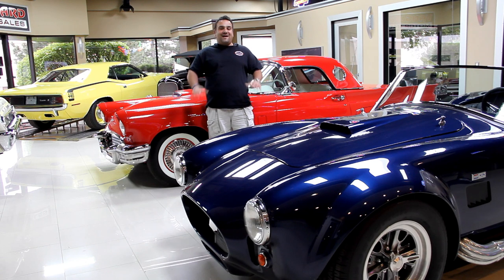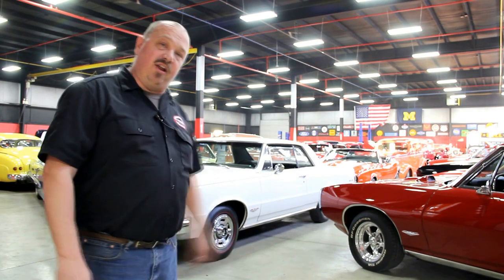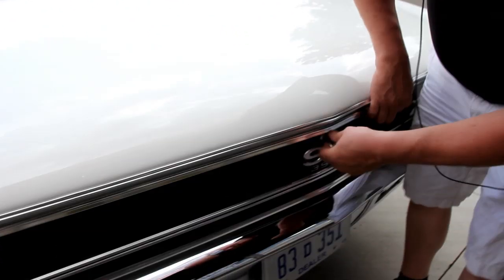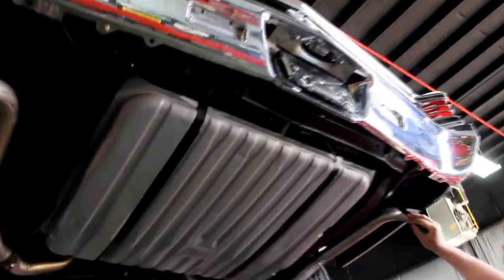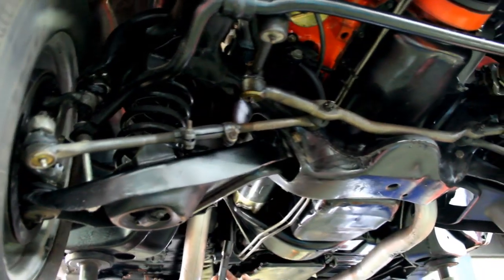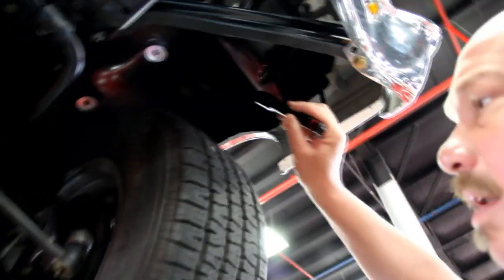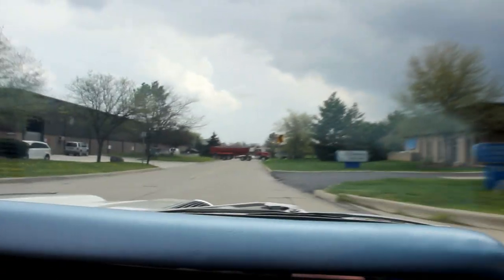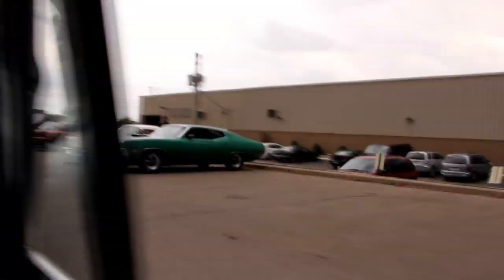1967 Chevrolet Chevelle SS396 Convertible For Sale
VIN 138677B210487

It is estimated that of the over 400,000 Chevelles produced for 1967, only 3,321 cars were SS396 Convertibles. They are the most desirable of all production Chevelles that year. This fantastic example is reported to have retained its original engine. In the muscle car world, big-block Chevelles are top shelf investments and this convertible is ready for aquisition!

Trim Tag Decoding

07B -- July, 2nd Week
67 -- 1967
13867 -- SS396 2 Door Convertible
BAL -- Baltimore, MD Plant
738 -- Medium Blue Imitation Leather Interior
C4 -- Ermine White Paint, Medium Blue Convertible Top

Mechanics

Numbers Matching 396ci/325hp Big Block Engine

12 Bolt Open Rear End with 3.0:1 Gear Ratio

New Exhaust System

Cast Iron Exhaust Manifolds

Power Steering

New Flexlines, New Ball Joints

Period Correct Carb and Distributor

Aftermarket Dive Shaft with New U-Joint

Brand New Rear Shocks

Replaced Bushings

Parking Brake

New Paint on the Gas Tank

Body

Beautiful White Paint

Black Convertible Top with a Blue Boot

Great Looking Grille

All the Stainless Trim is in Beautiful Shape

Quarters are Solid and Straight

New Floor Boards are Painted Gloss Black

Solid Frame, has had some Reinforcing, Very Well DOne

Solid and Clean Trunk with Mat and Spare Tire

Rally Wheels

BF Goodrich Radial T/A's - 215/70/15 Front, 245/60/15 Rear

Interior

Beautiful Blue Interior

Bucket Seats

Console with Clock

Aftermarket CD Player Under Dash

Tissue Dispenser Under Dash

Beautiful SS Steering Wheel

Dash is in Awesome Shape

Beautiful Blue Carpet

Speedo Works

Blower Works

Horn Works

Wipers Work